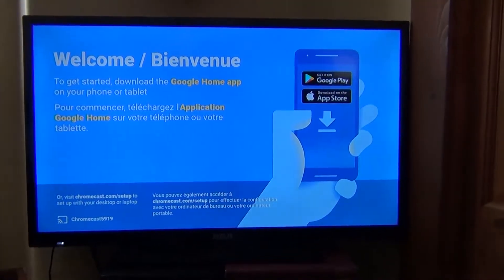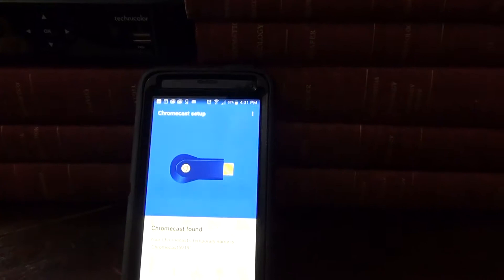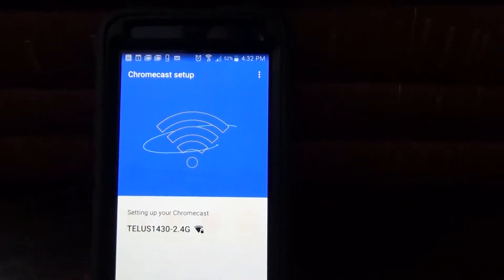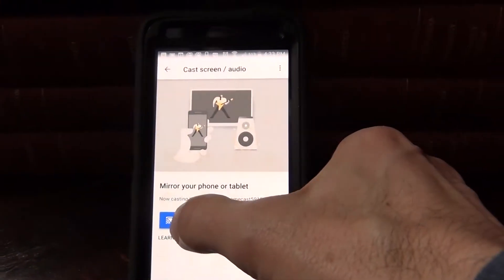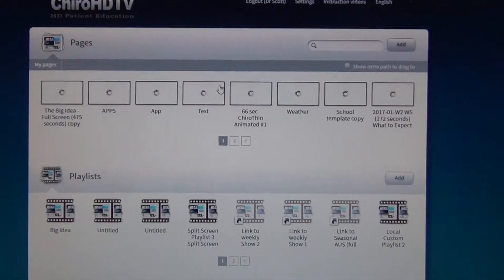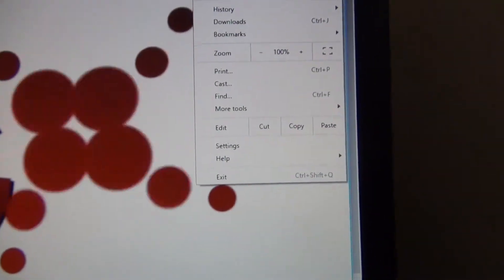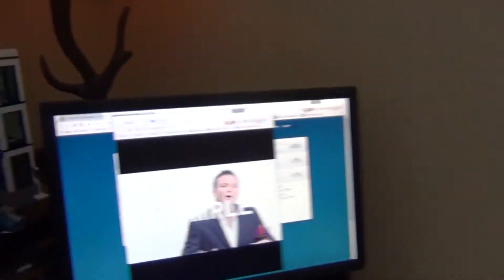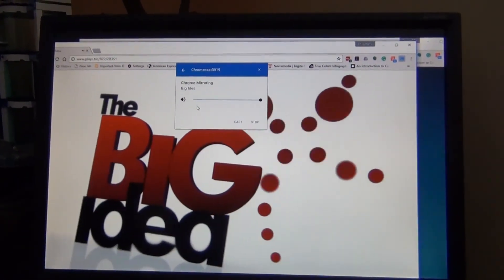How to set up a Google Chromecast key!